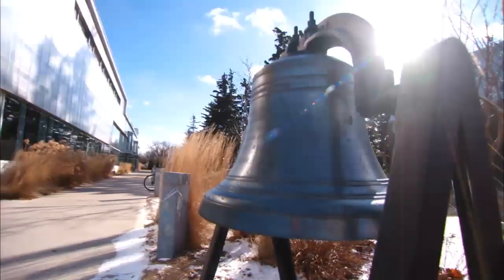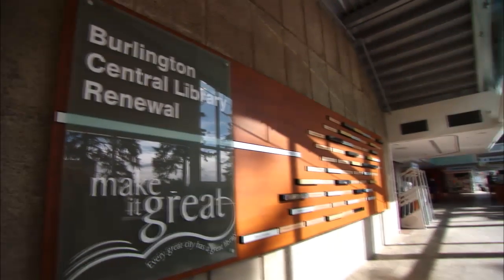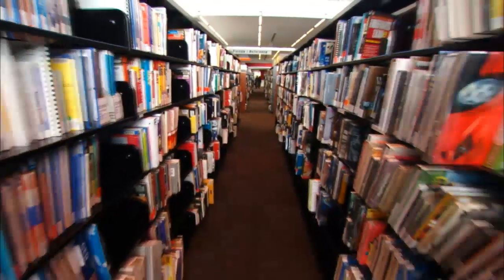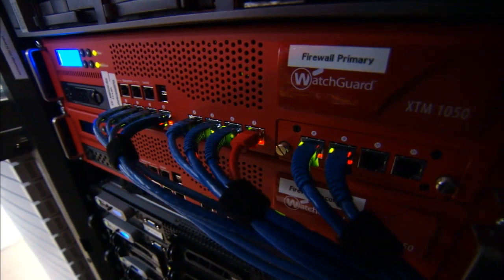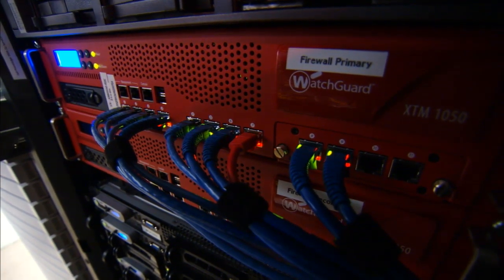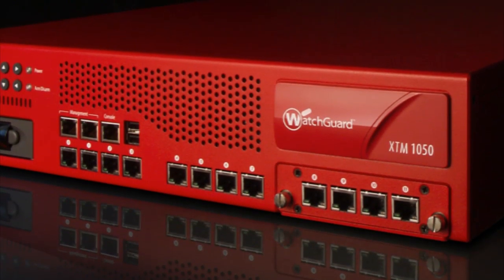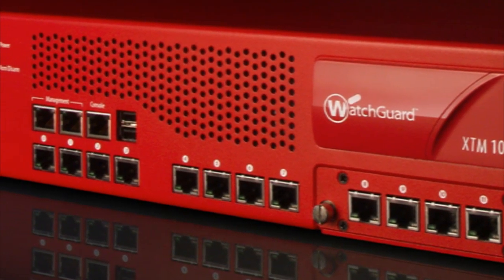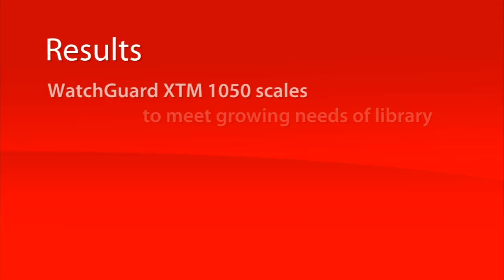WatchGuard Case Study - Burlington Library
Burlington Library chose the WatchGuard XTM 1050 network security appliance over Cisco and Juniper because of cost, ease of use and the ability to scale and adjust as future demand requires. Extensible Threat Management is the right path to corporate network and Internet security for many organizations, and Burlington Library shows you why.